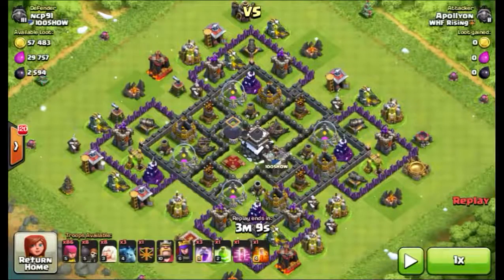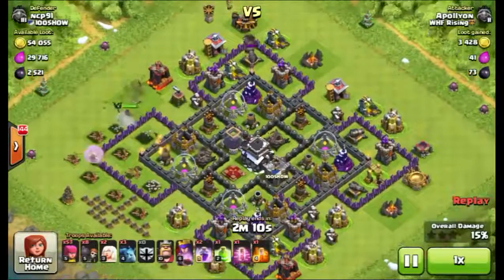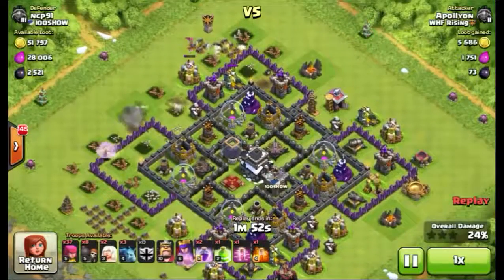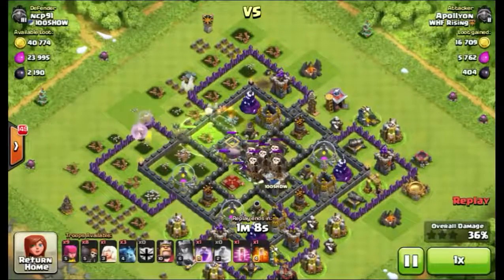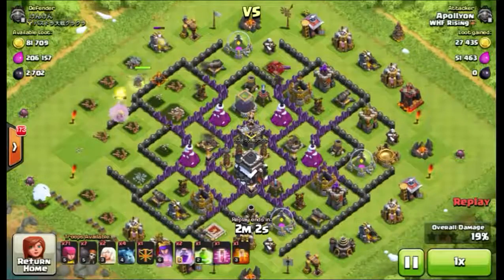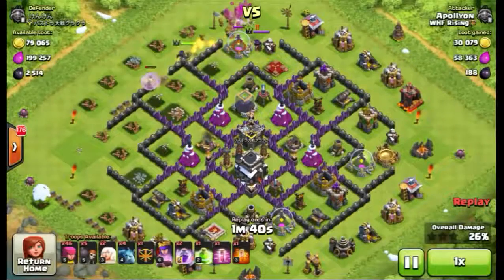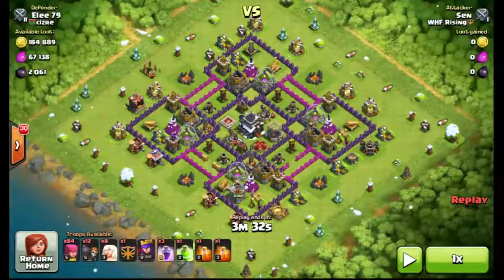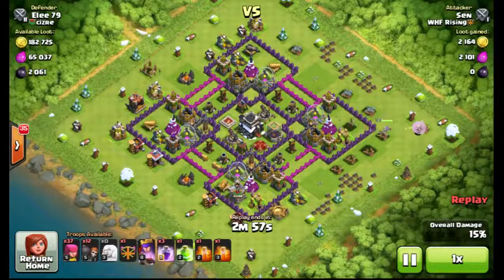DE Farming with SuperQueen after TH11 update with low level Queen and Level 3 healers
Just started farming DE with lvl 7 AQ and can usually get 15-25DE per hour with one or two boosts. Should be able to work for AQ lvl 5-15 very simply and even easier with higher lvl AQs. Using Level 3 healers as well